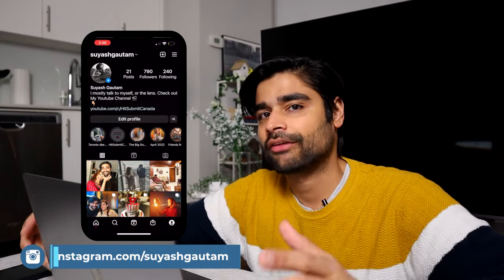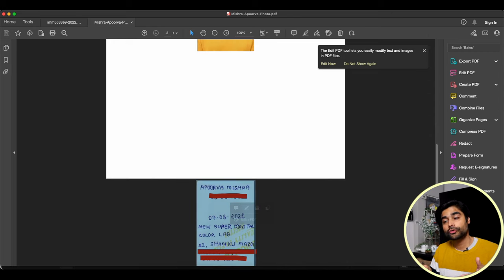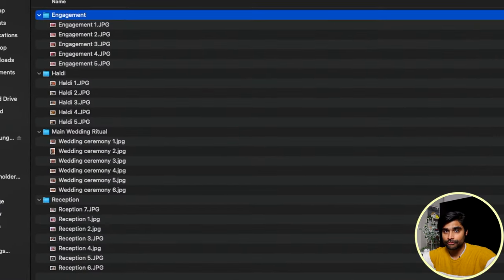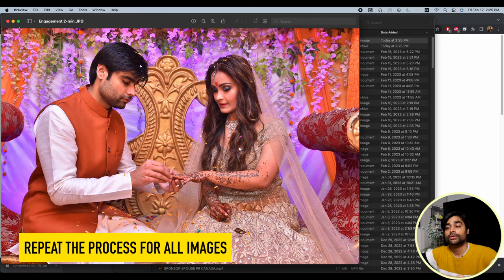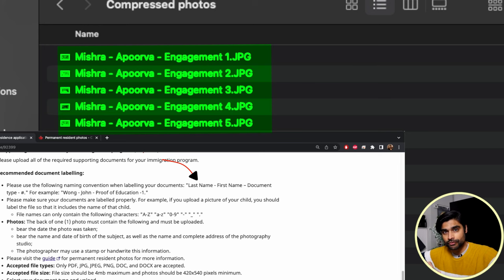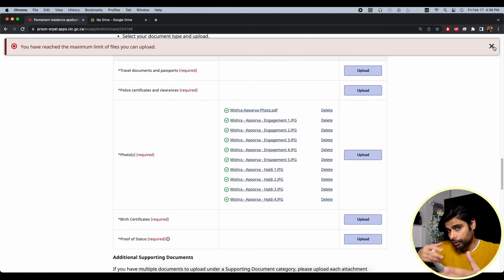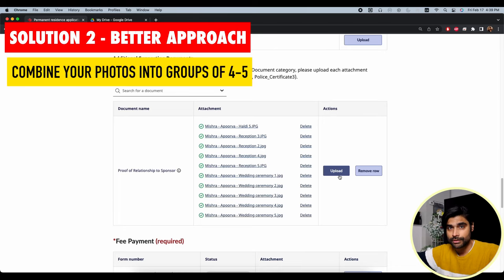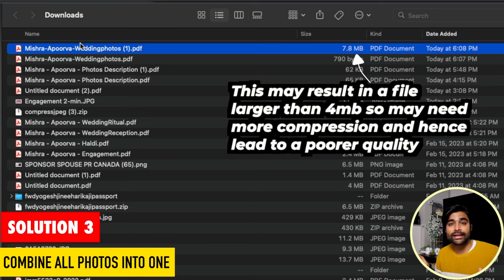How to submit PHOTOS in the NEW PR PORTAL | Spousal Sponsorship | PR Canada 2023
👉👉Get a $25 Bonus when you Signup for Neo Secured Credit Card

Lets discuss how you can submit your wedding photos in the new PR portal for spousal sponsorship for Canada in 2023.

Timestamps
00:00 Intro
00:22 Overview
01:24 Preparing Applicant’s Photo
03:20 Uploading Applicant’s Photo
04:22 Selecting Wedding photos
05:50 Compressing photos - Method 1
07:42 Compressing photos - Method 2(Safer)
08:28 Labelling photos
09:16 Writing Description
11:14 Uploading - Individually
12:59 Uploading - Combined Images(Better approach)
17:10 How many should you upload?
18:02 Watch Next

Links Mentioned
PR portal for Applicants